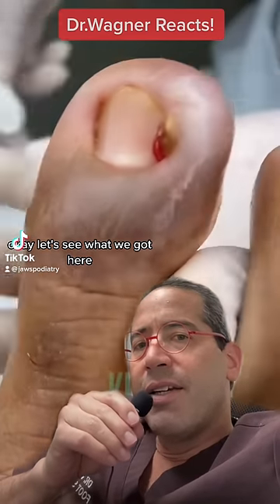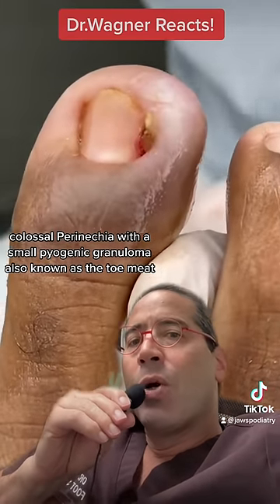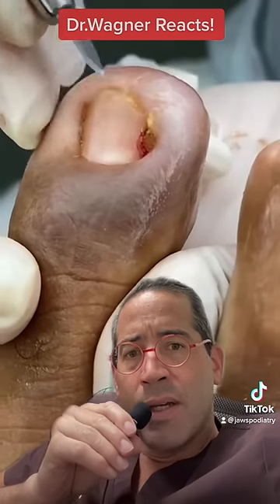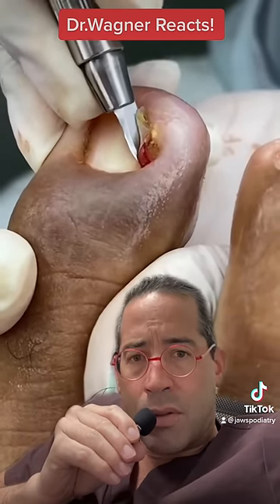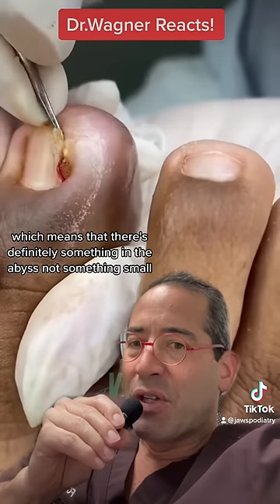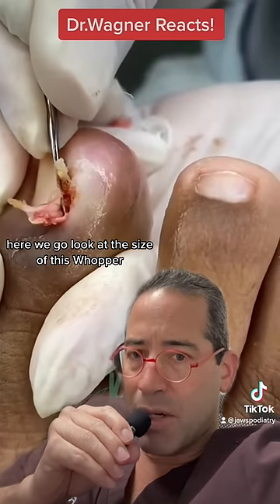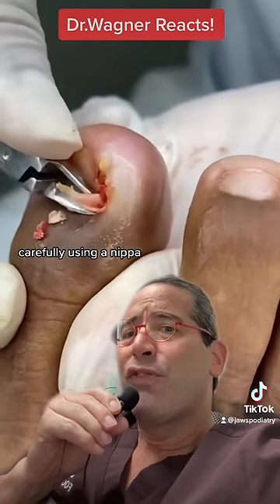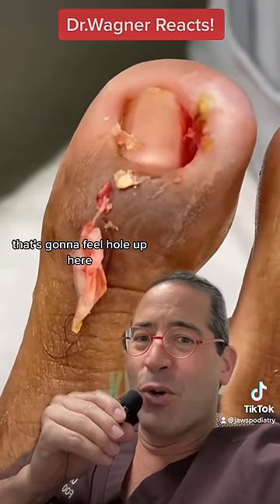EXTRACTION OF MONSTER INGROWN TOENAIL💪🏼